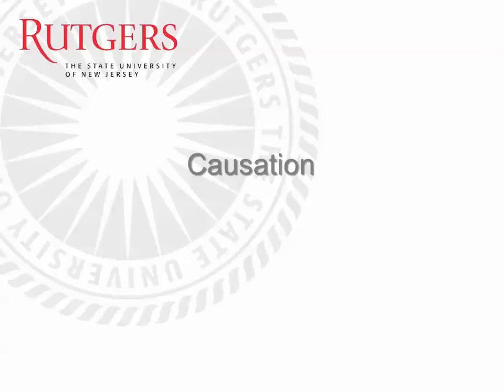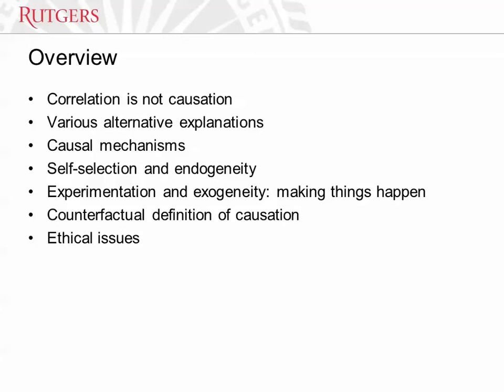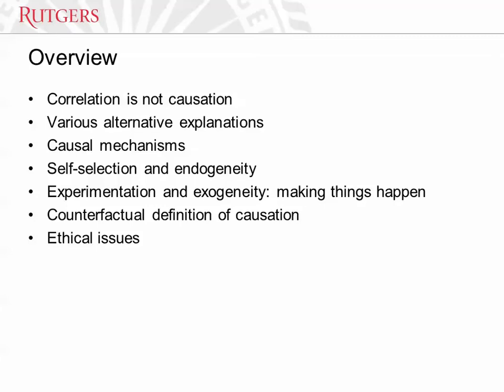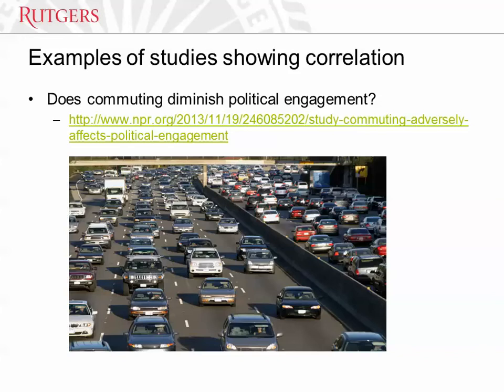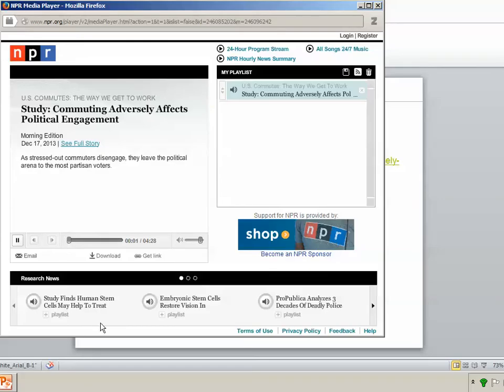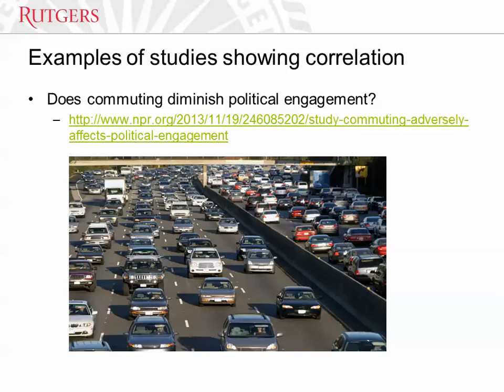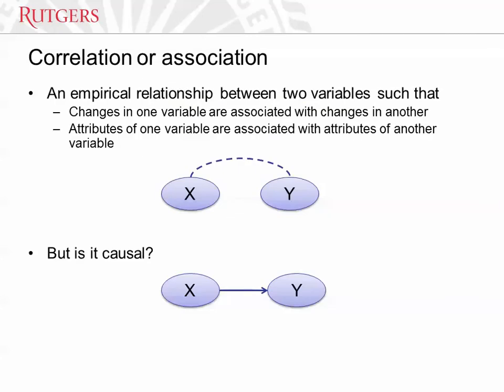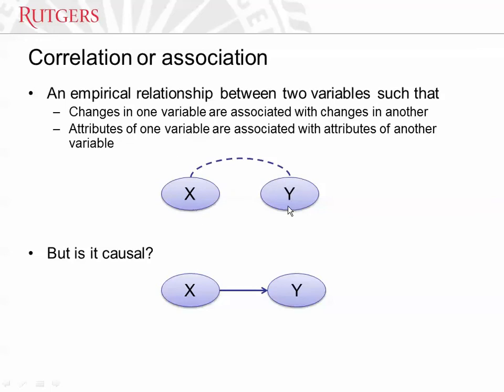Causation (Part 1)